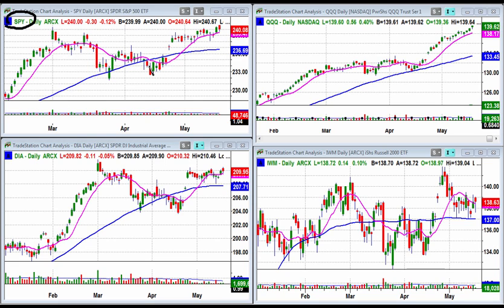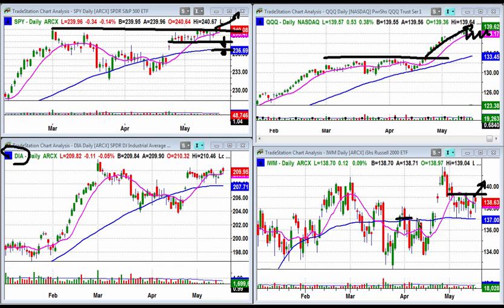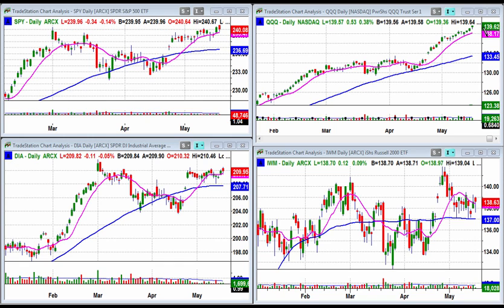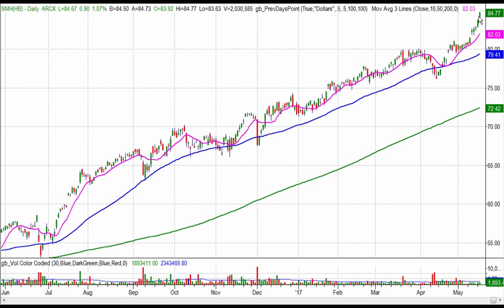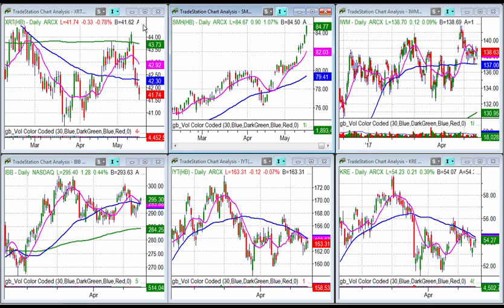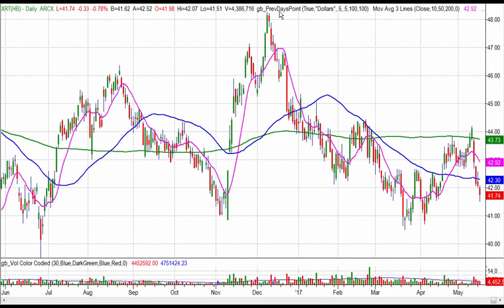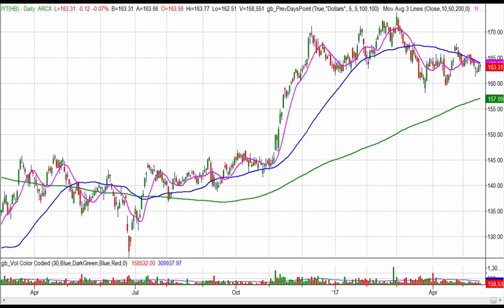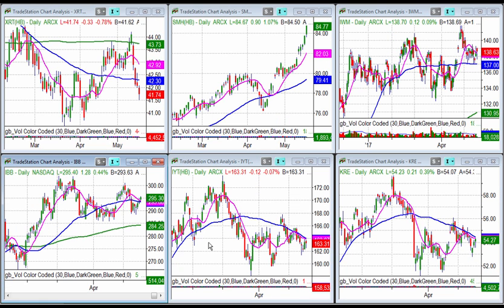The Next Leg Up In the Bull Market Will Look Like This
Today's edition of Mish's Daily is in a video format. To see more of Mish's Daily market analysis, go